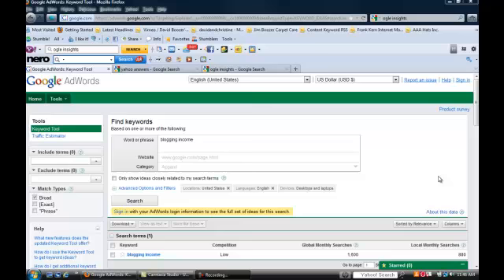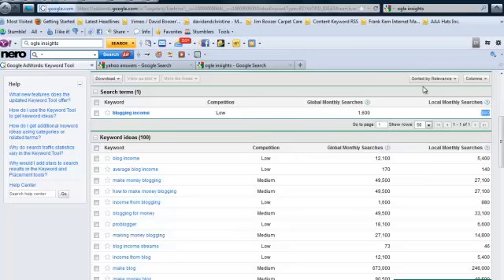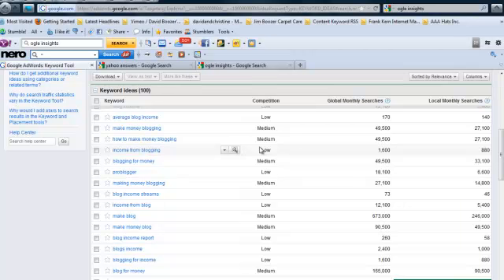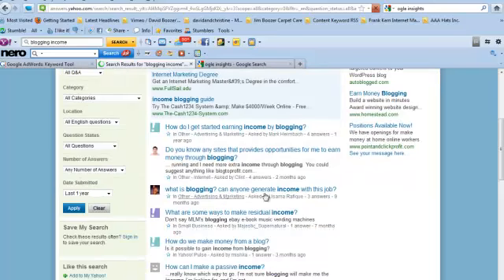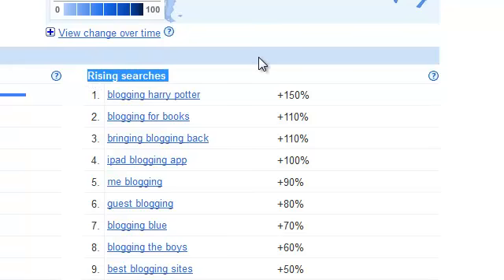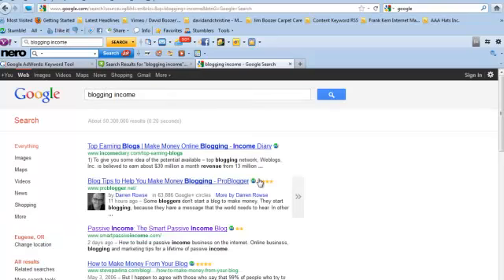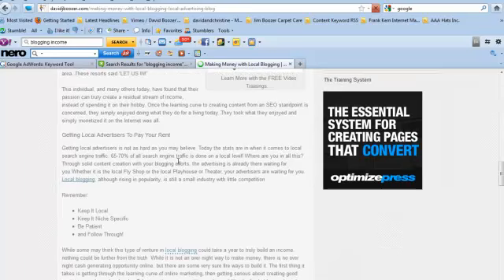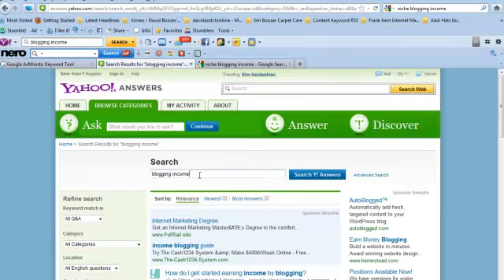Content Keyword Research